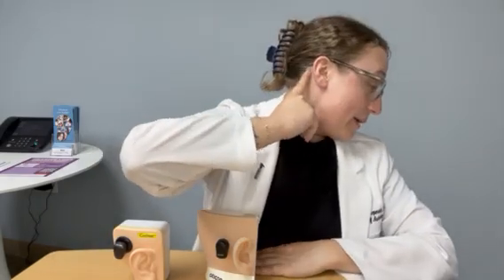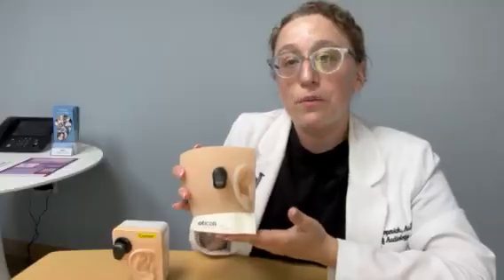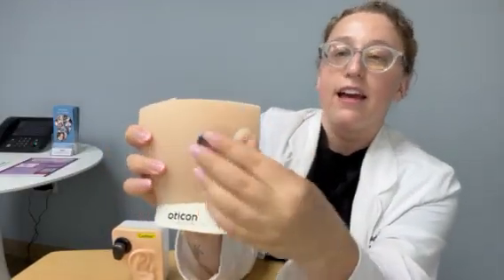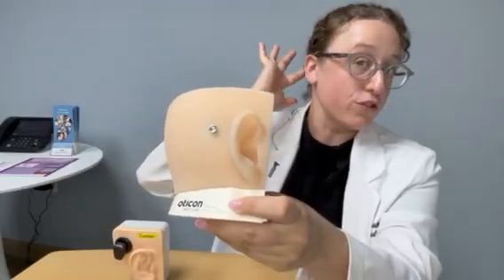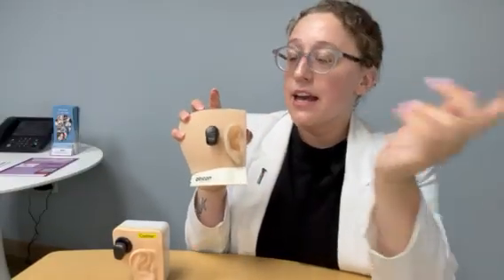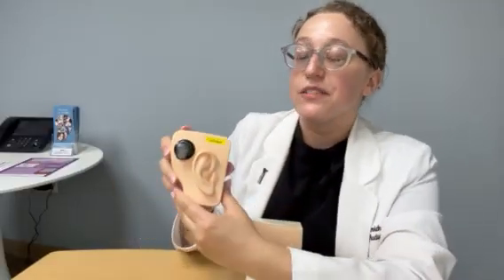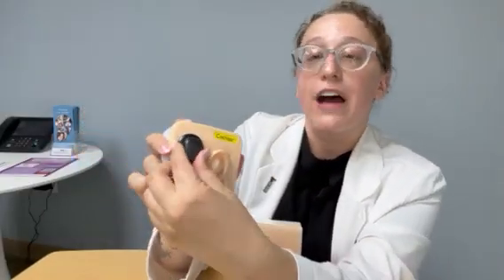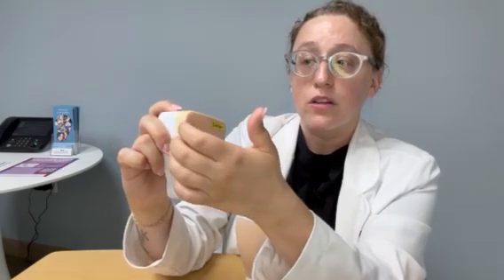What is a Bone Anchored Hearing Aid (BAHA)?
In this video Dr. Shopovick explains the basics of a bone anchored hearing aid and the types of hearing loss that might work well with a BAHA.